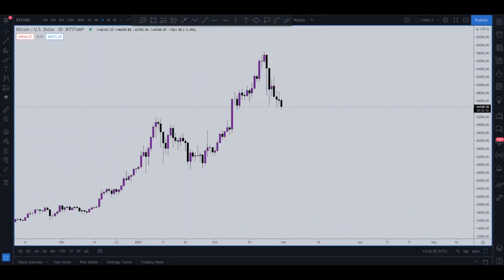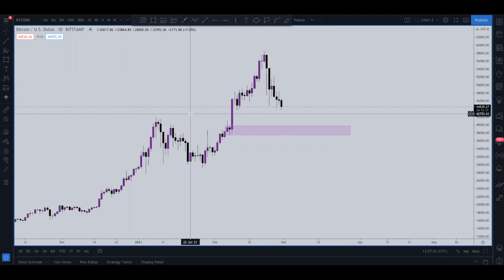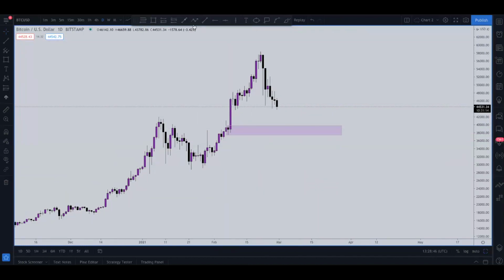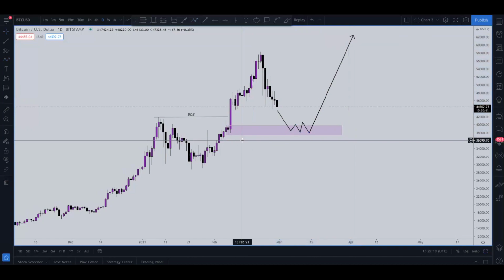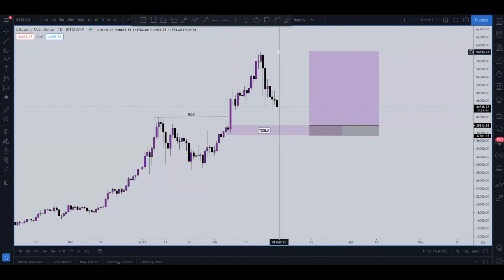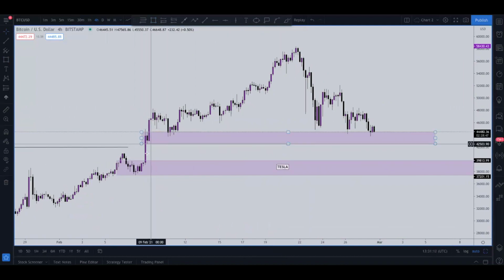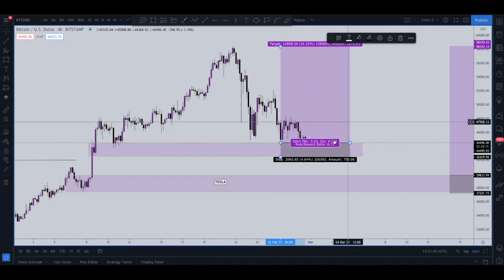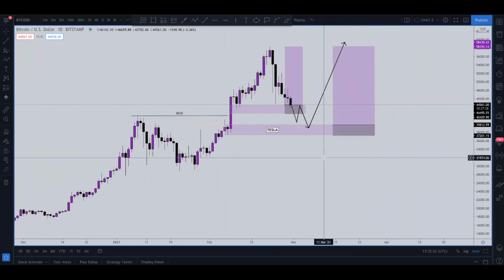Bitcoin Breakdown | BTCUSD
My trading setup:

Platform: Metatrader 4
Broker: Exness

I am not a financial advisor. Don't listen to me.